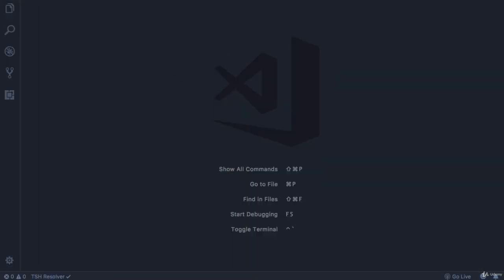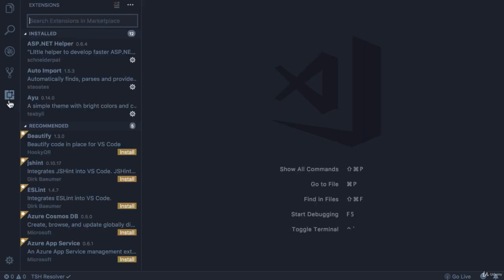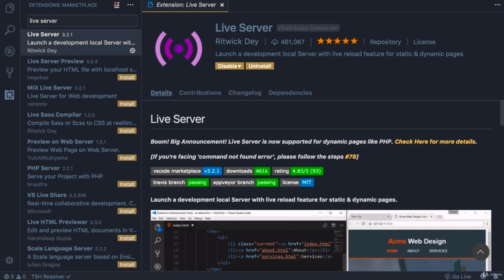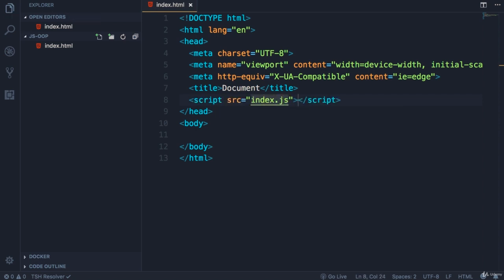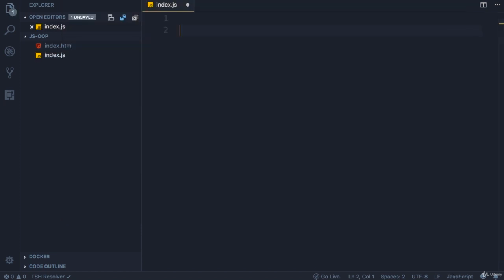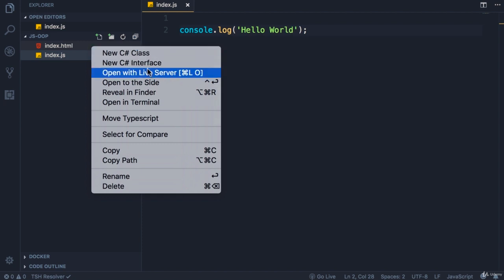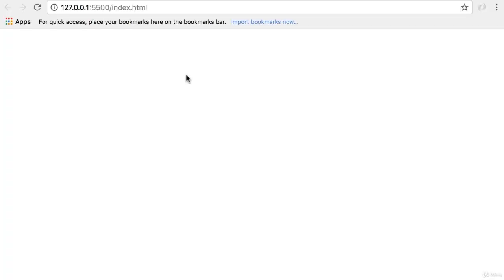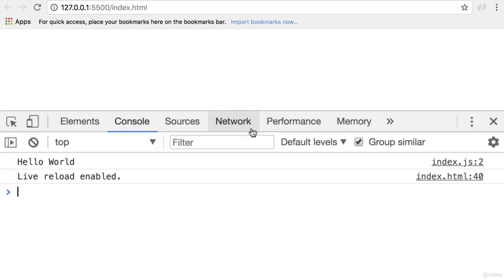003 Setting Up the Development Environment